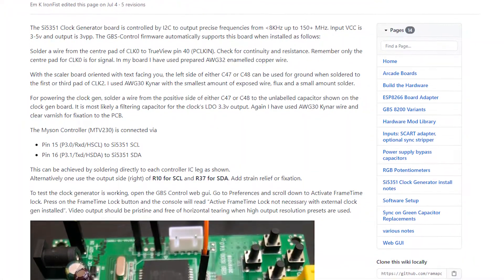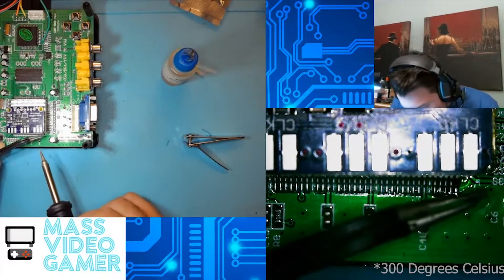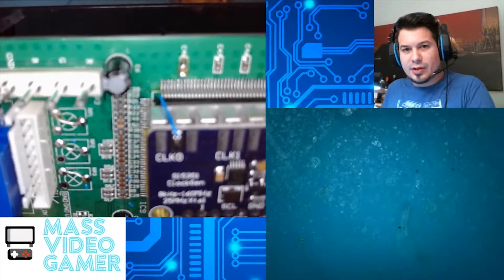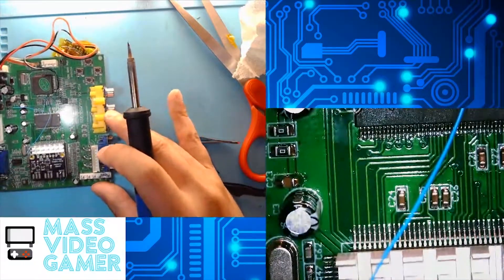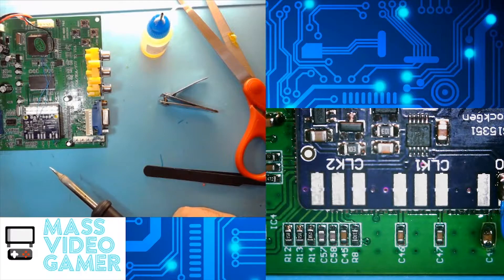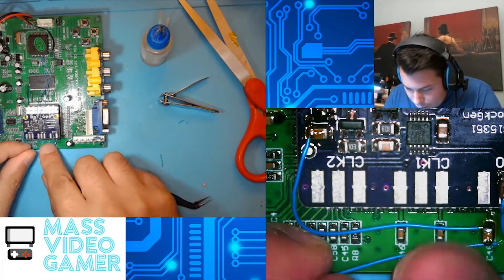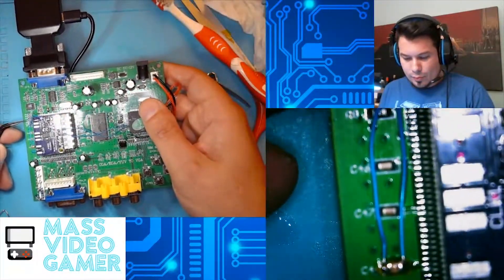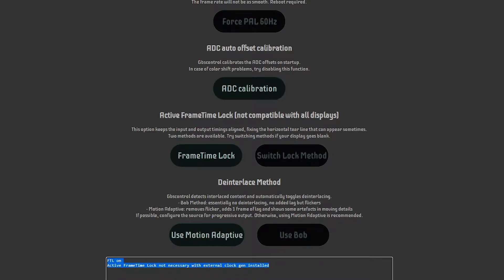How to install the Clock Generator on the GBS-8200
Taken from a livestream, this tutorial will demonstrate how to install a Clock Generator on a GBS-8200 with custom firmware.

You can find the Clock Generator board